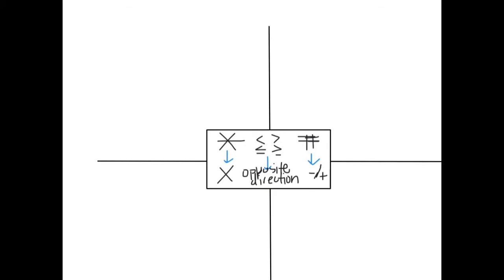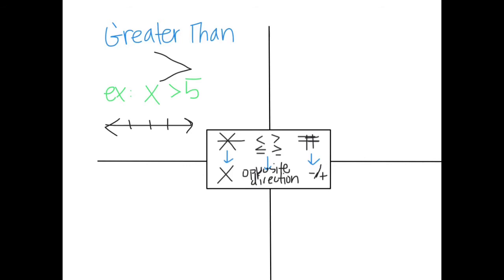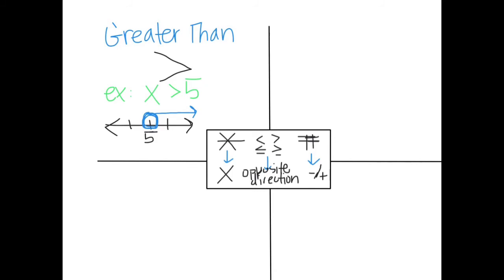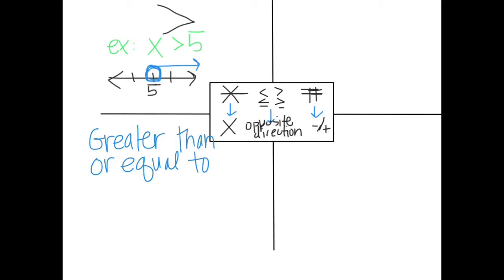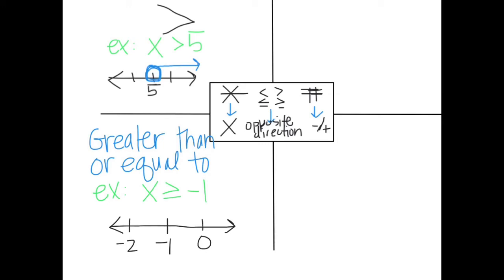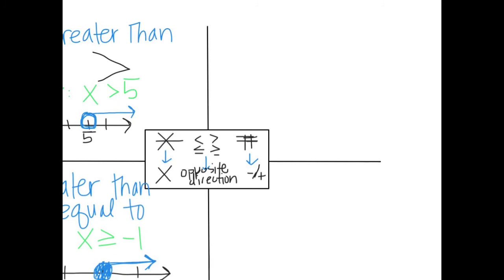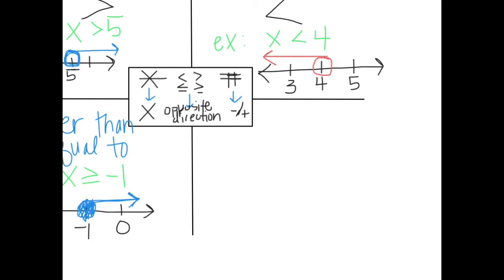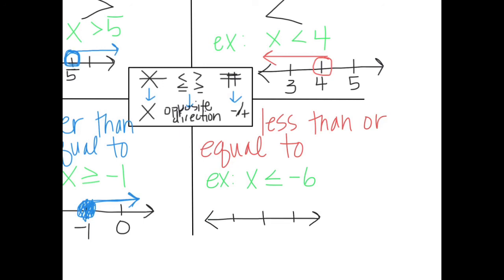Graphing Inequalities Notes